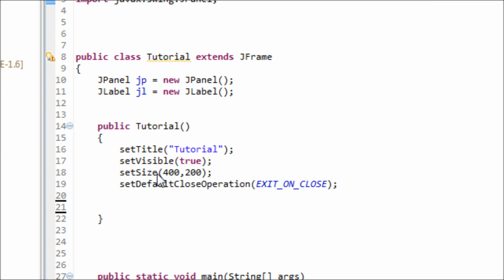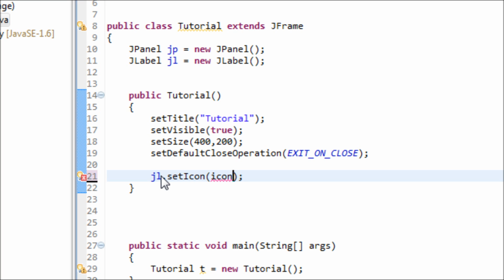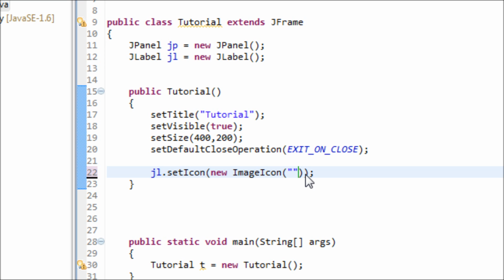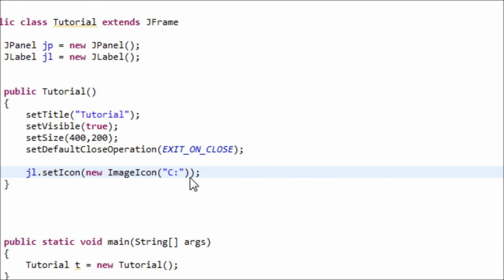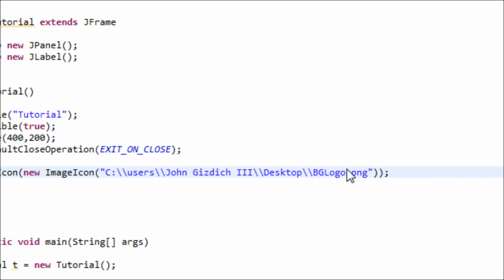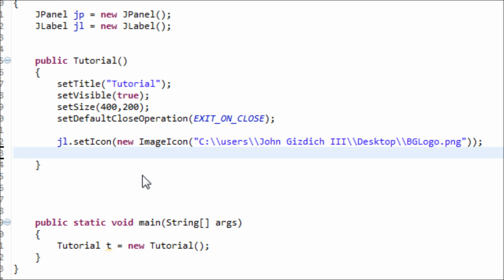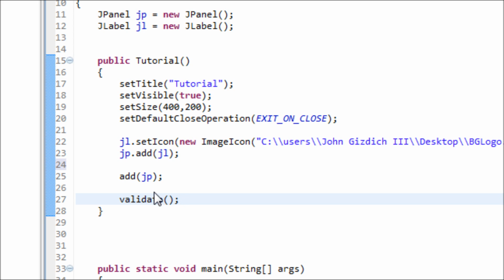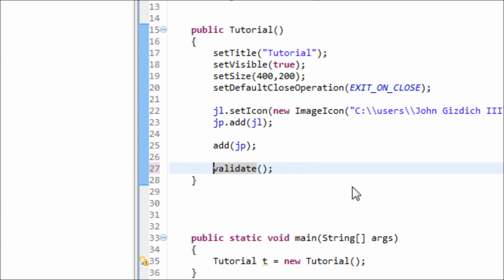Java Tutorial 36 (GUI) - Adding an Image by using JLabel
This topic will make you understand on how to add an image on to the screen of the program.